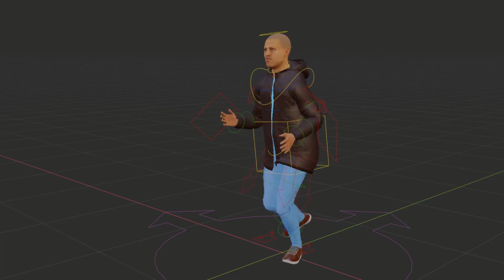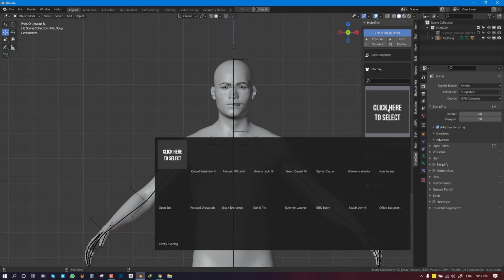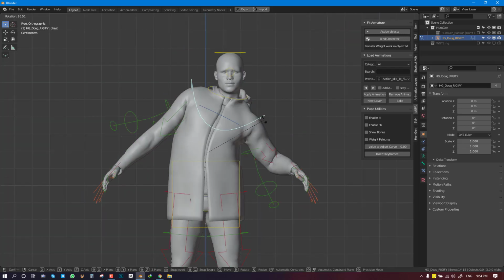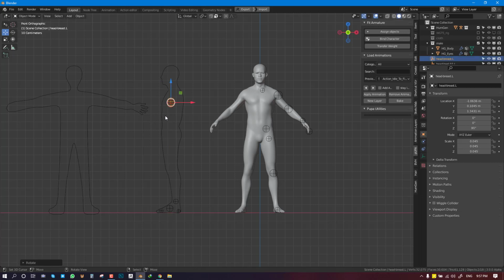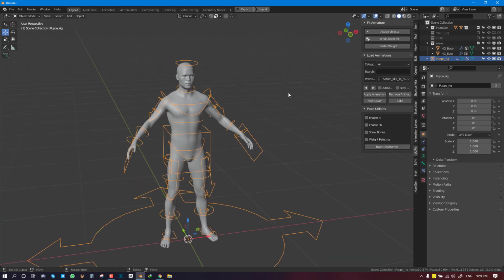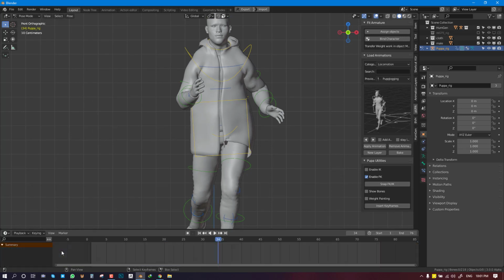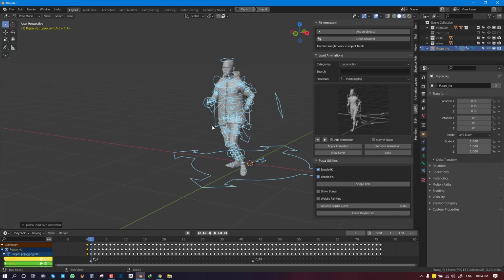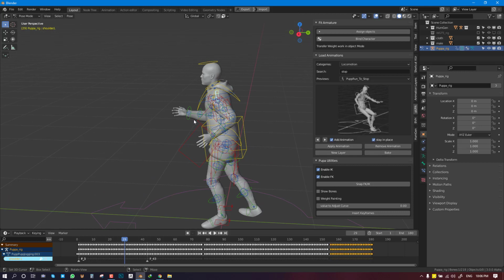Human Gen X Pupa